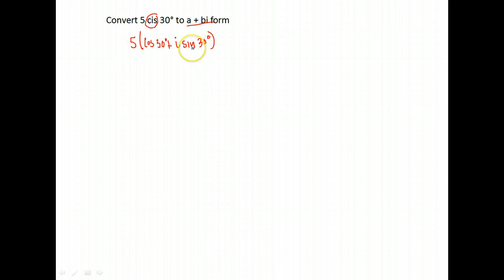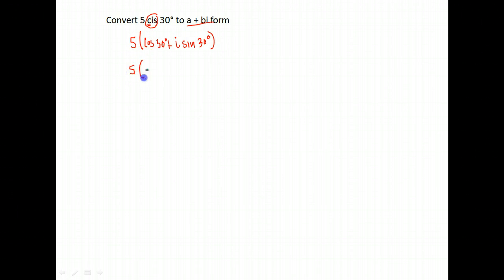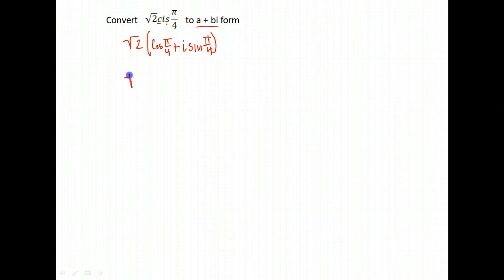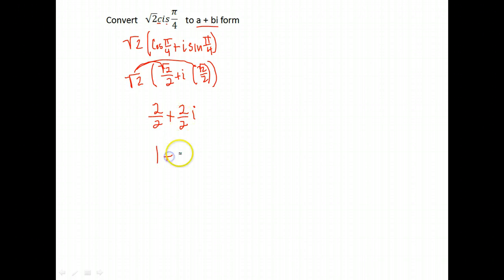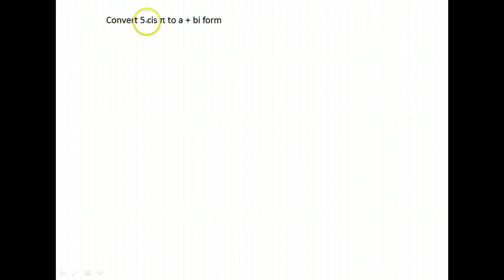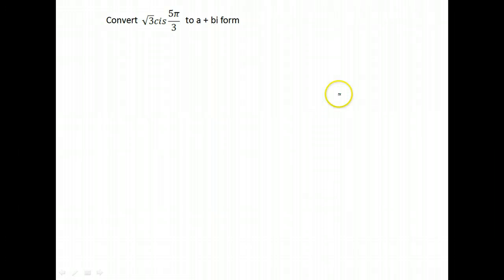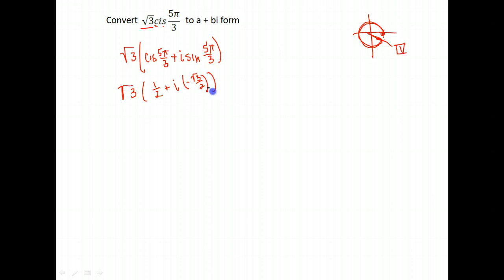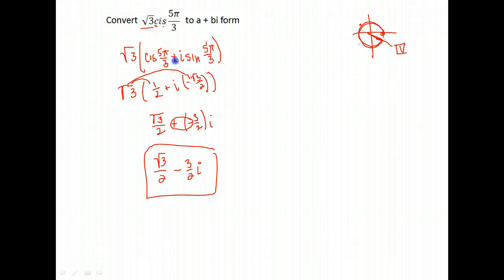Trig U6A1 convert trig form to complex numbers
Trig U6A1 - complex numbers